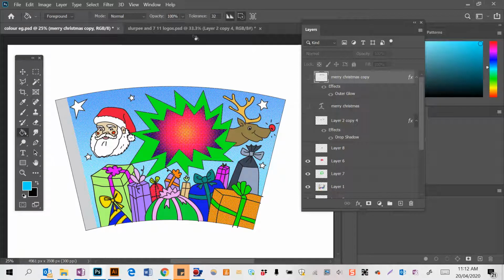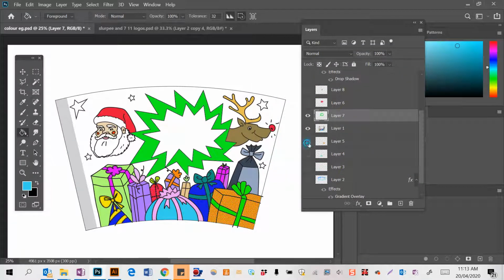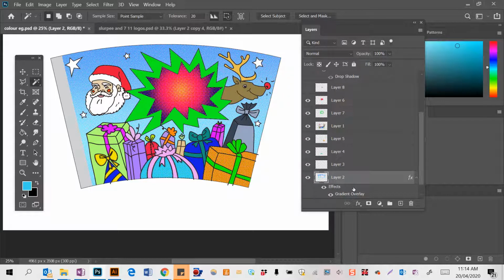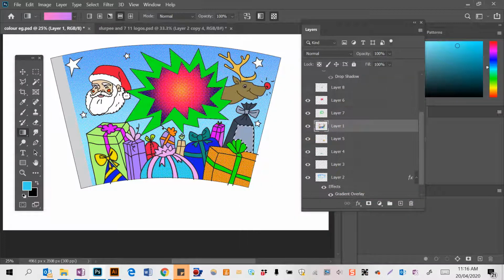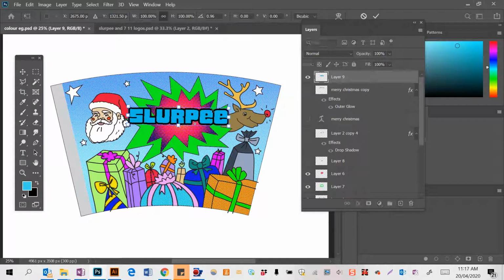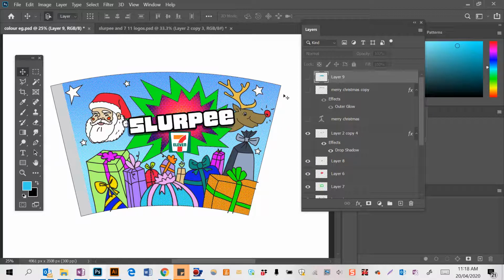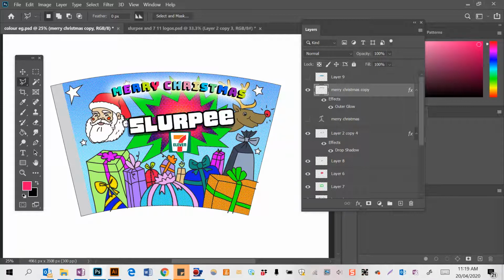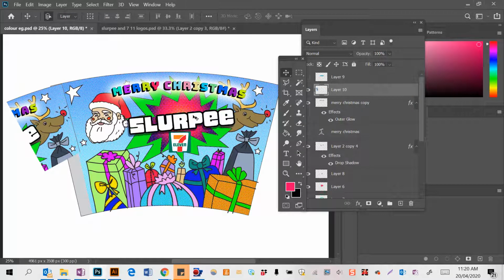6 HOW TO: colour and add the logo on photoshop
How to finish the colouring and add the slurpee and 7/11 logo.